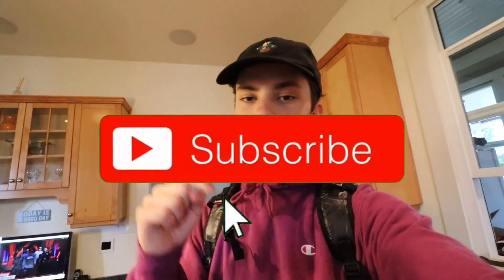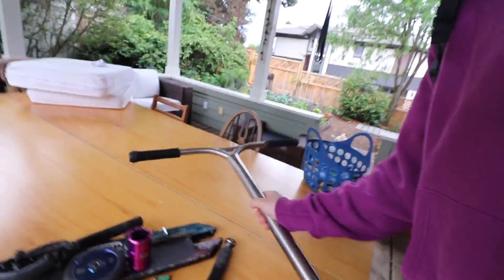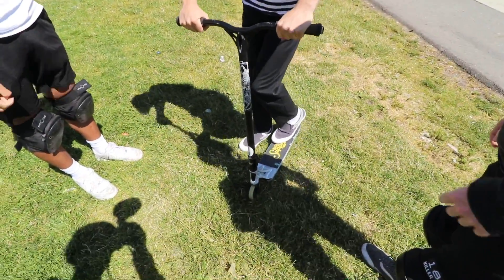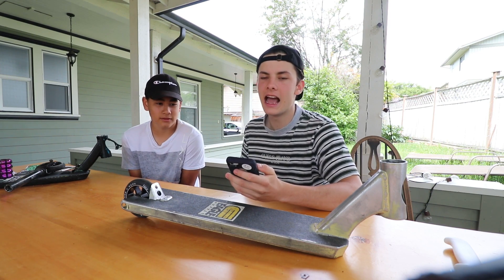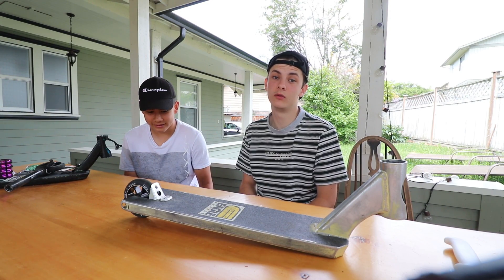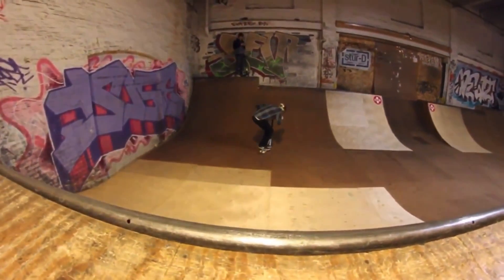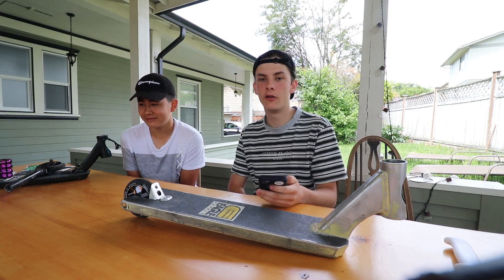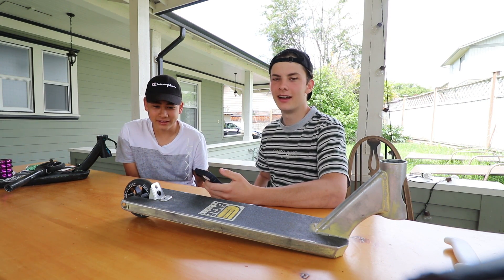Game of Kickless! PARK VS STREET!?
JUST LIKE IT AND ILL POST MORE!

nathan: @nathan.brown__

Want Scooters get B*tches Stickers? Go to my website Isaaccampbell.bigcartel.com to cop some!

Tags(ignore)